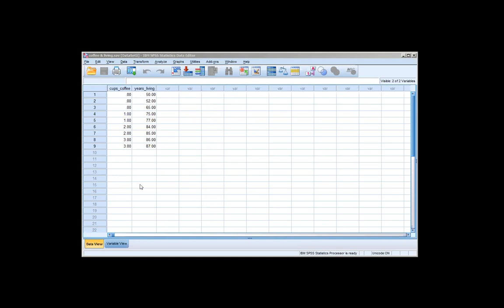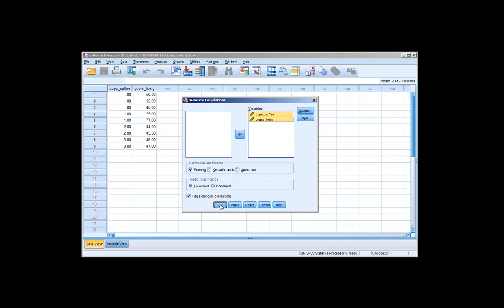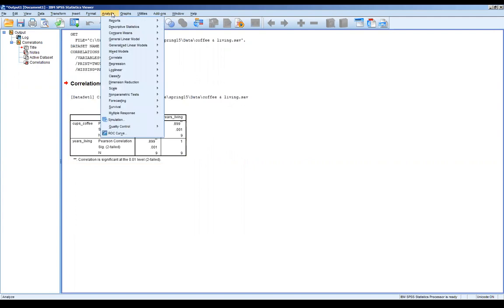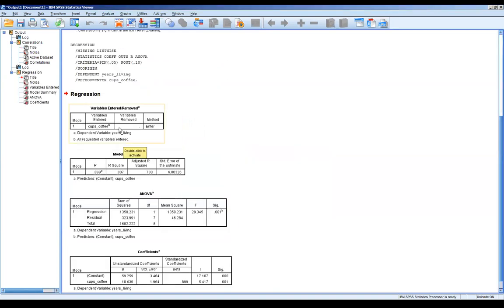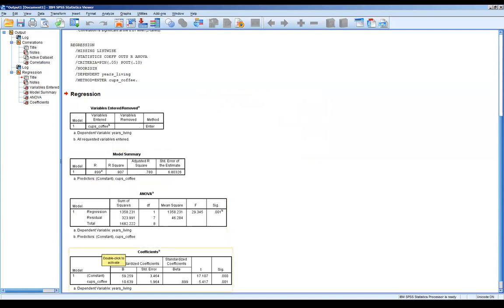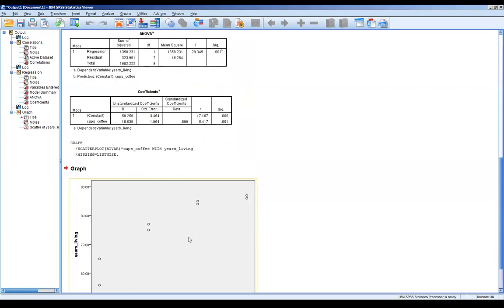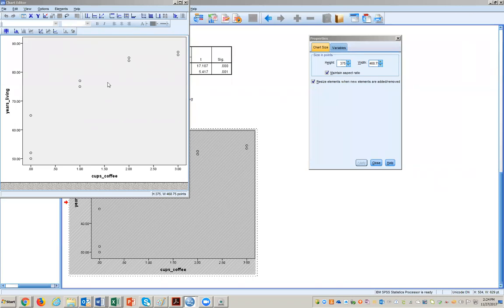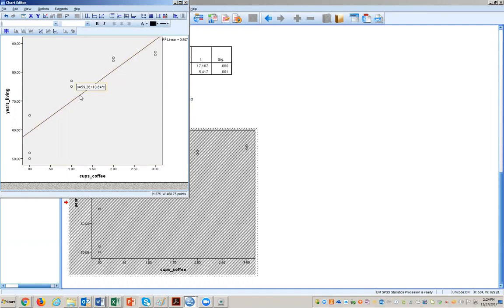Regression in SPSS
This is how to get correlation and regression from SPSS.  We will use 2 ways to get the coefficients necessary to make the equation of the line for regression